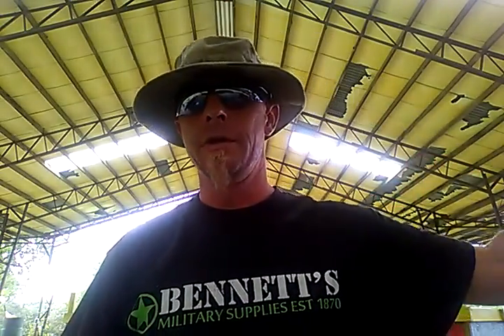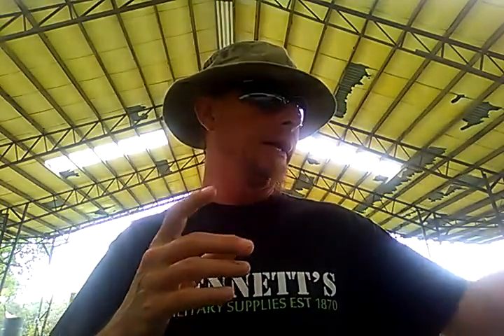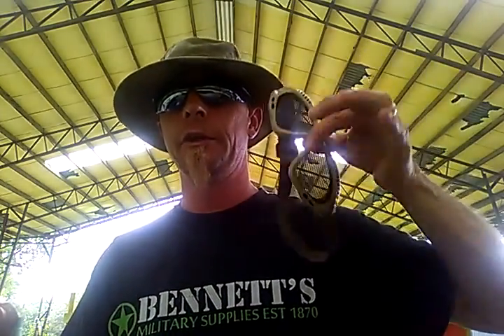ACS- Vlog on Bare Essentials for Sniper OPs.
Chatting and showing some must haves and wants for Sniper OPs play.